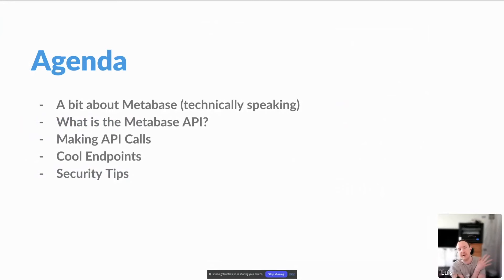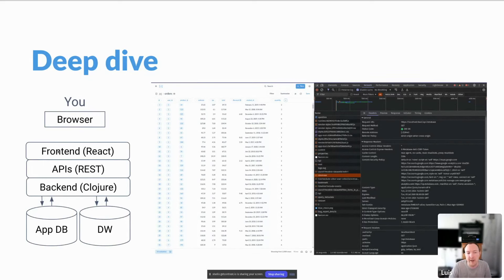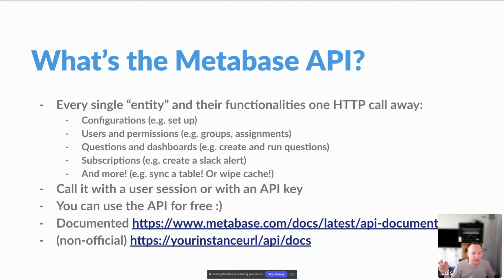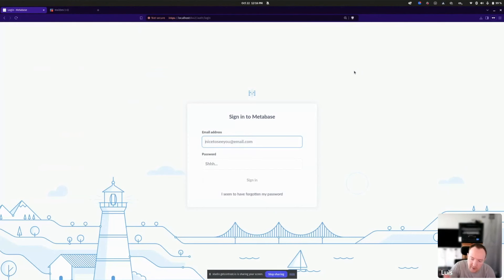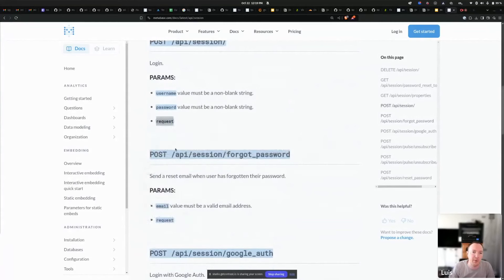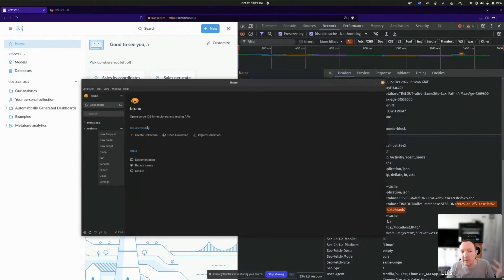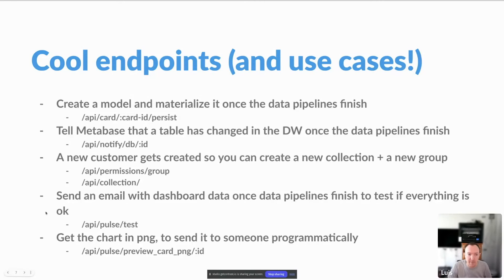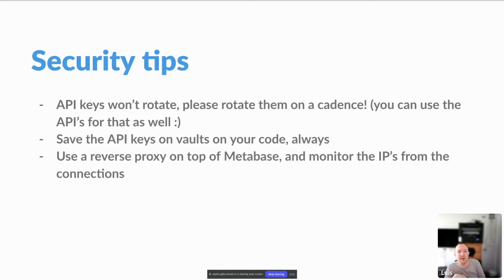Getting started with Metabase API | Webinar recording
Looking to automate tasks or connect Metabase with other systems? The Metabase API can help.

In this webinar, we covered:
- What is the Metabase API? How it works and how you can use it to automate repetitive tasks.
- API Docs: Where to find the live API docs in your Metabase instance.
- Making API Calls: How to create an API key and make basic GET and POST requests.
- Key Endpoints: Important endpoints for managing dashboards, databases, and more.
- Security Tips: How to keep your API keys safe and manage access.